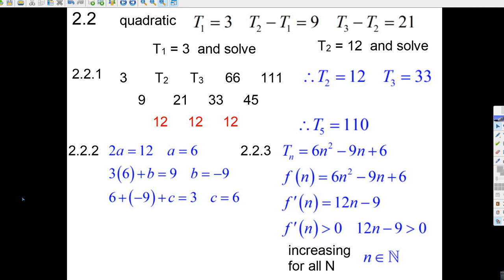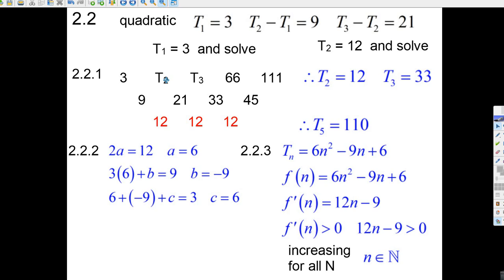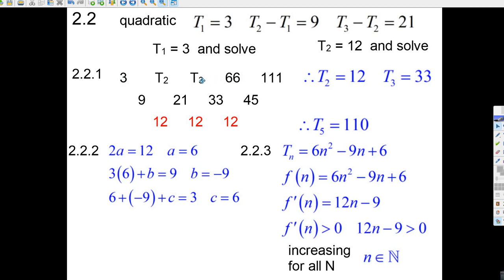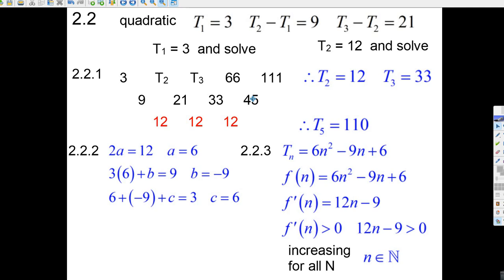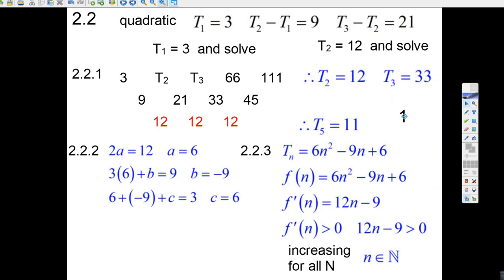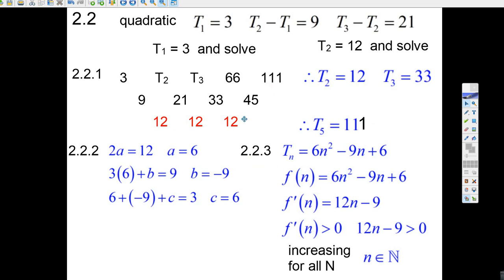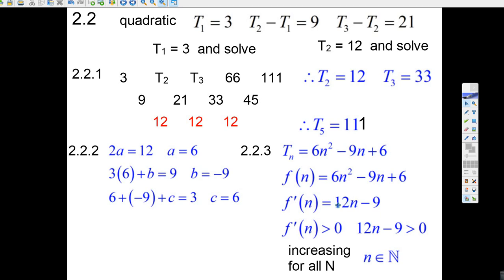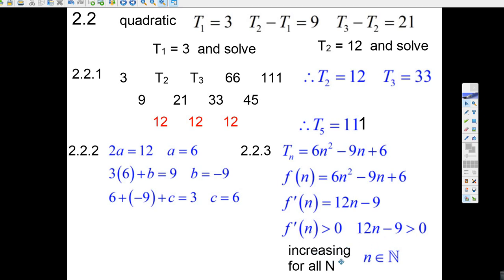Q2 2 2023 P1